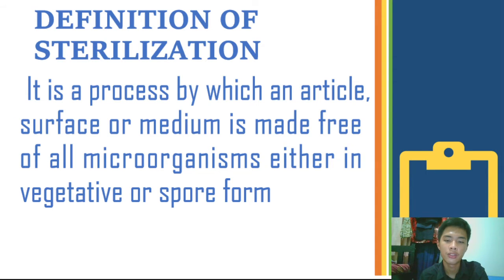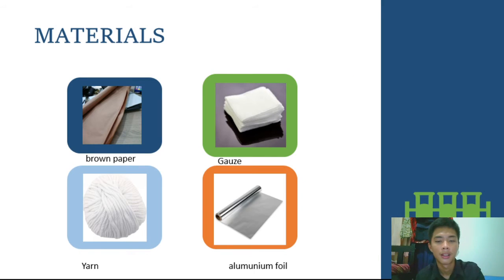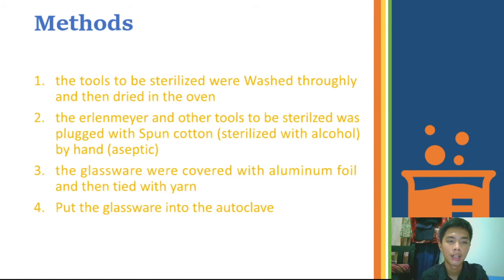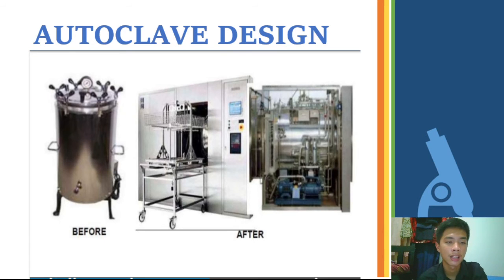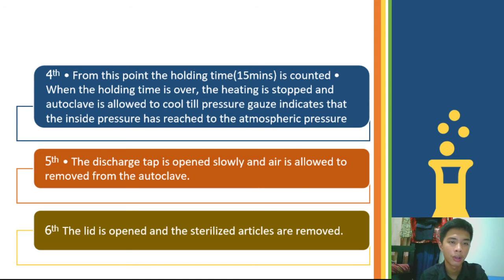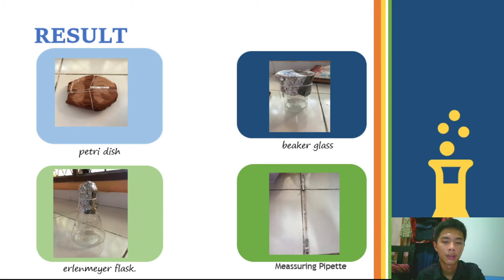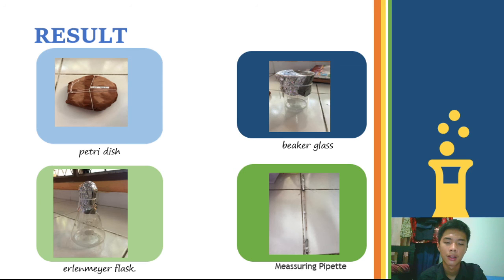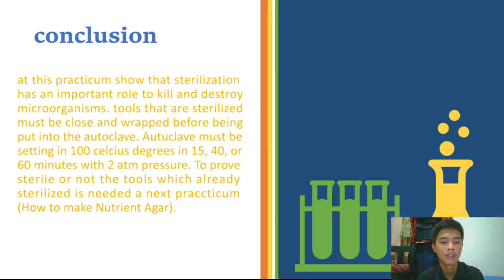muhammad zakky fuady -1kid-sterilization of laboratory glassware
heyy yo wassap  gengs kembali lagi bersama kid class hari ini guys kami ada tugas untuk buat vidio lets cekidott!!